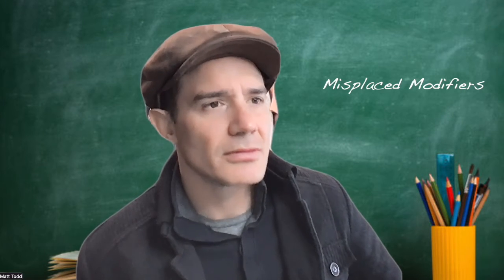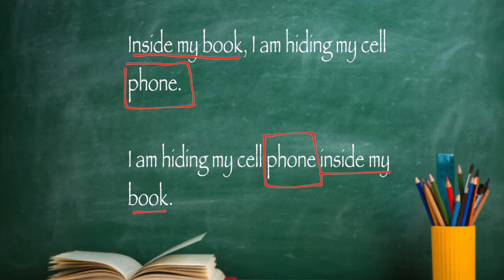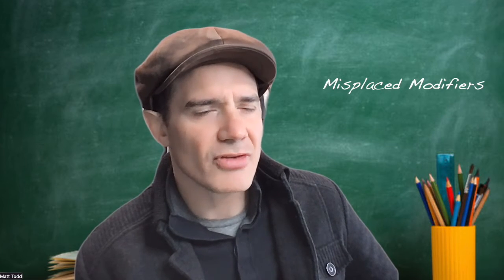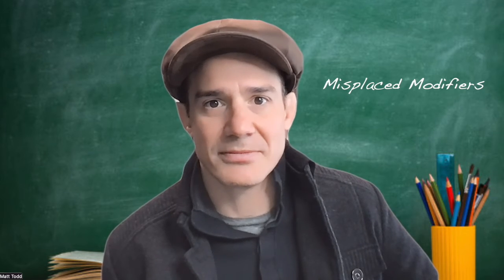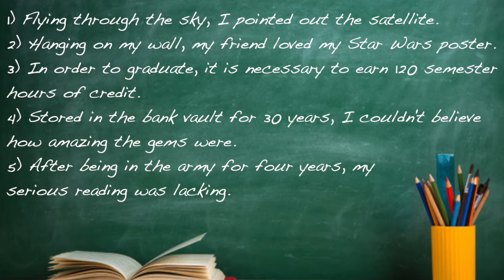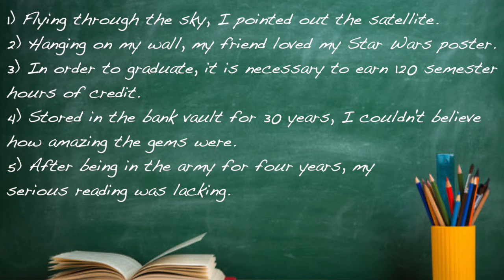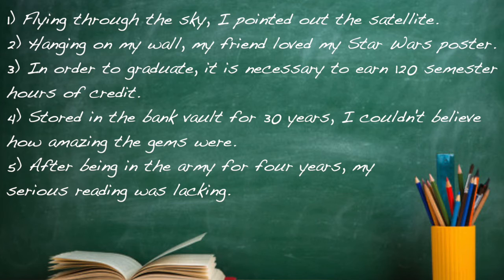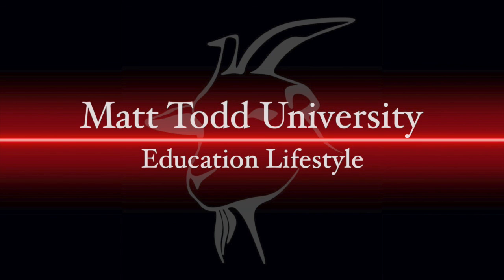SAT Grammar - 1600 series - Misplaced Modifiers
Misplaced Modifiers have to be one of the trickiest rules out there. Don't screw it up if you want a perfect score!